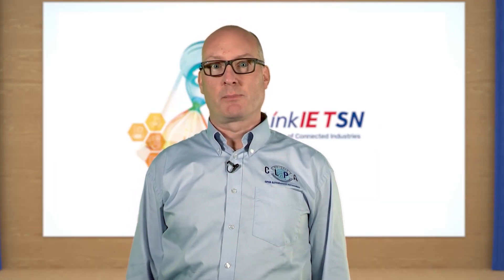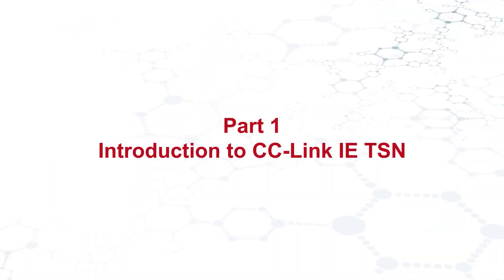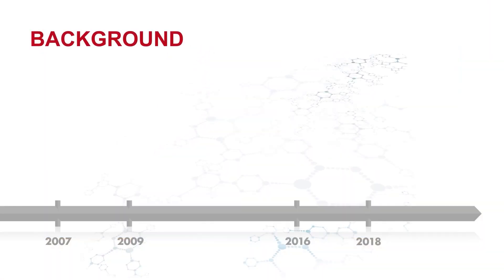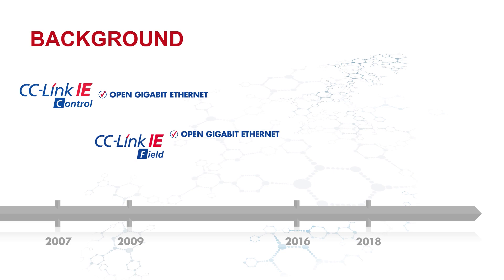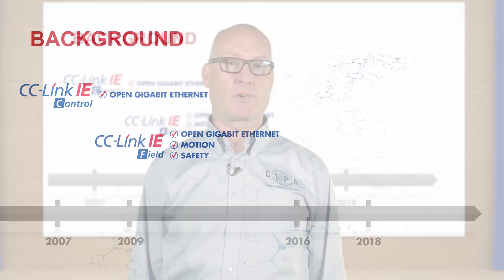What is CC-Link IE TSN – Part 1: Introduction to CC-Link IE TSN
John Browett, General Manager of the CC-Link Partner Association (CLPA) Europe, looks at recent developments in open industrial Ethernet and explains how the CLPA is moving into the future with CC-Link IE TSN. CC-Link IE TSN is the CLPA’s latest open technology and is the first to combine Time-Sensitive Networking with gigabit bandwidth in order to meet the demands of Industry 4.0.

CLPA Webinar – What is CC-Link IE TSN?